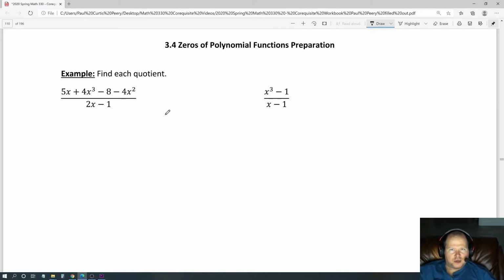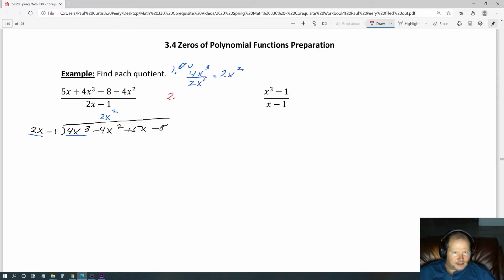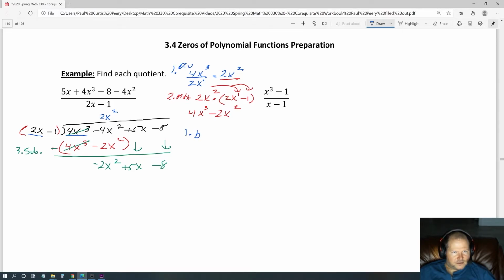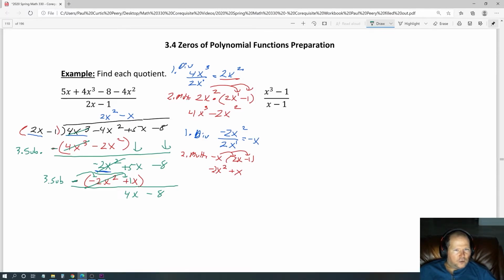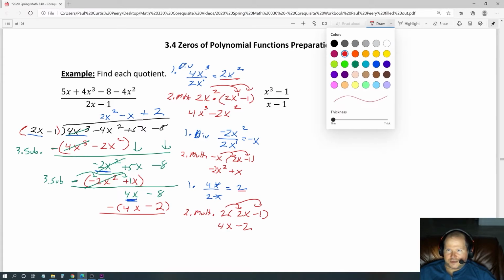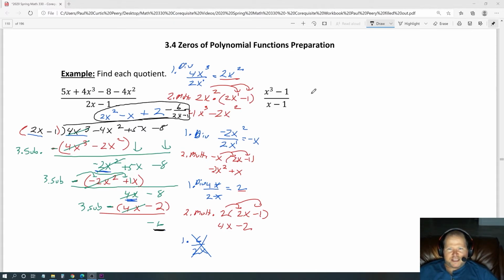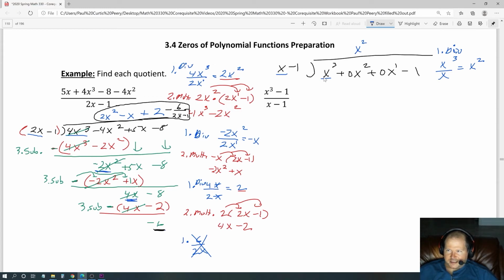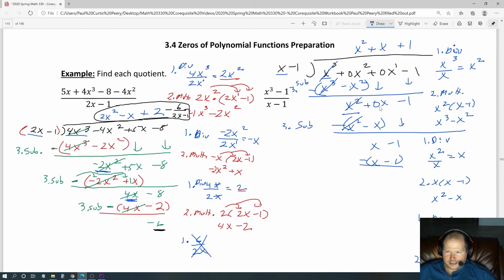Math 330 Corequisite 3 4 part 4